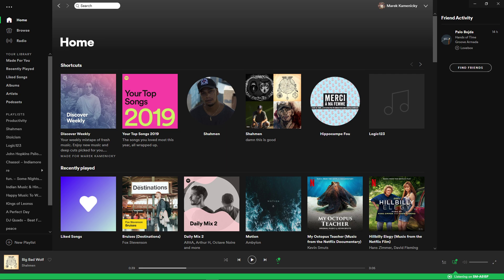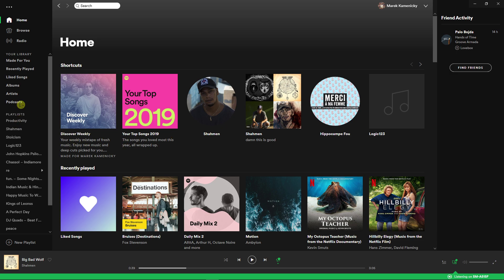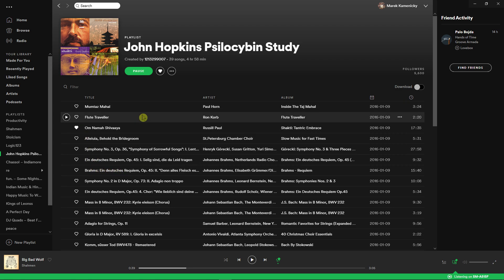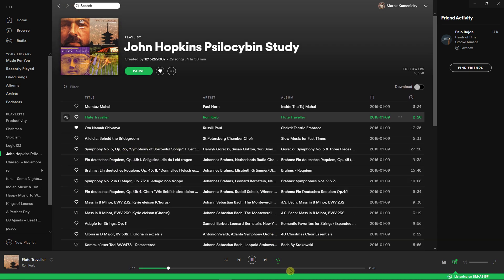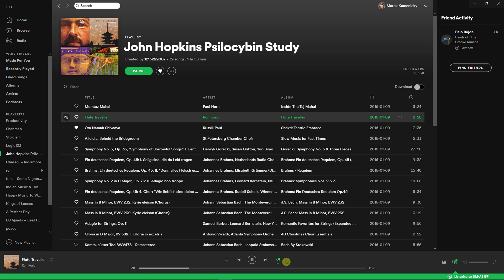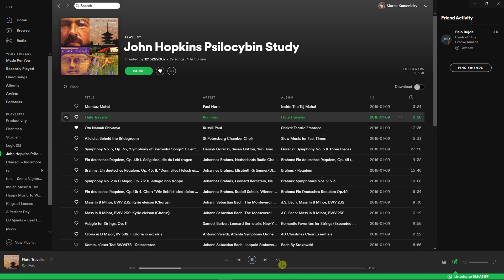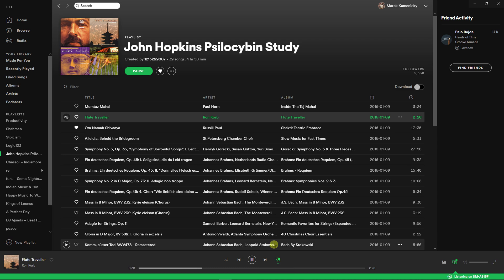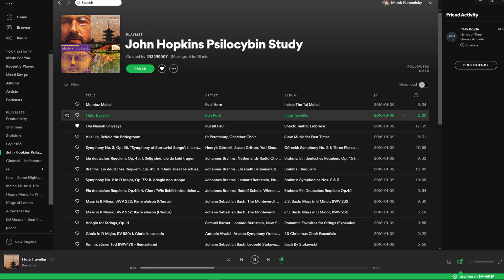How To Repeat Music On Spotify On PC/MAc